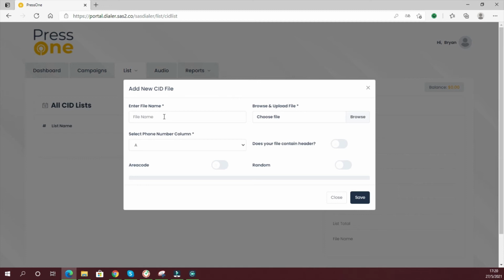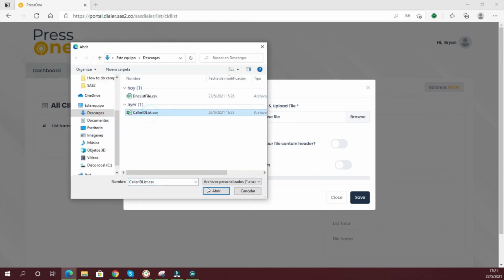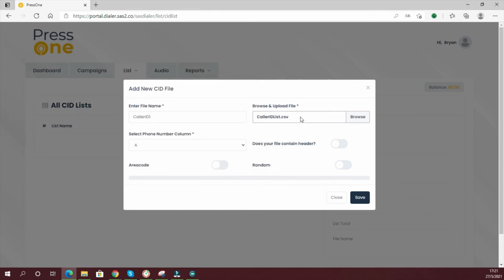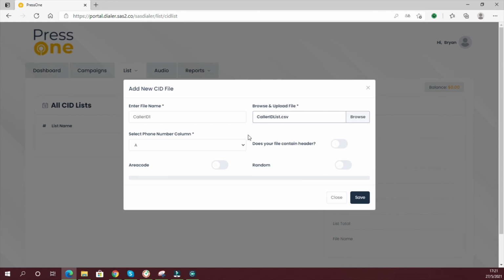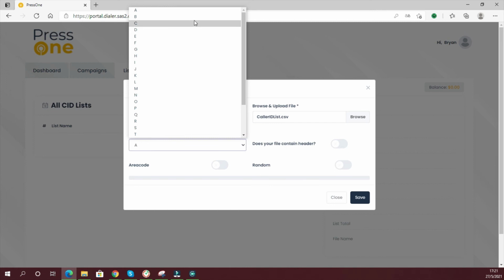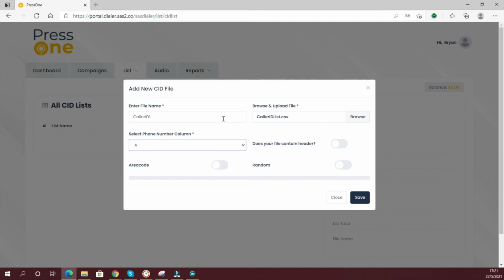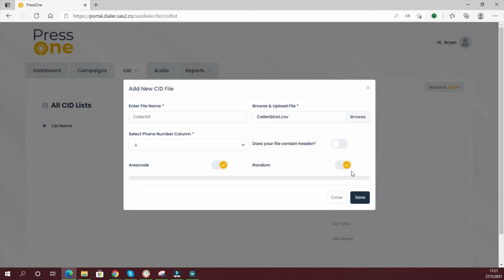How to manage Caller ID lists on PressOne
A relevant aspect in the execution of your campaigns is the Caller ID that your target audience sees when they receive calls. This handled properly, will make recipients more confident to answer calls. This is why PressOne offers an easy and powerful way to set up Caller IDs. Learn in this video how you can have more effective telemarketing campaigns by setting up Caller ID lists within the Broadcasting Dialer PressOne.